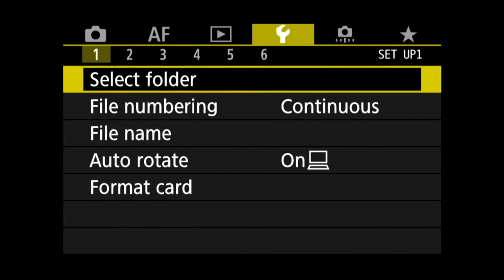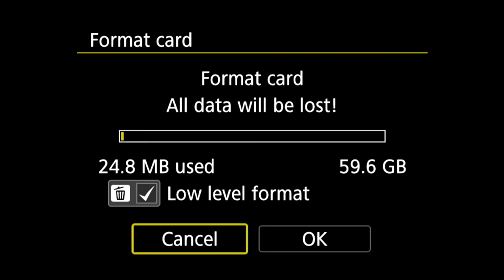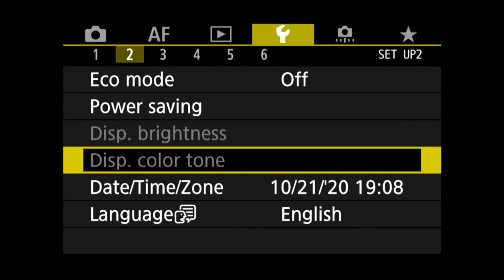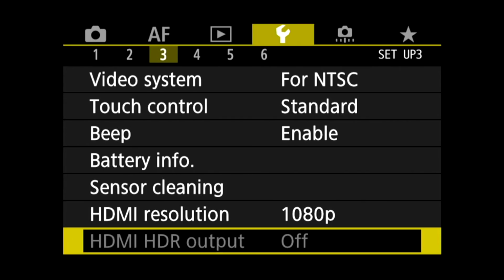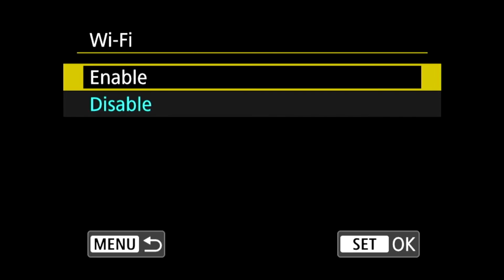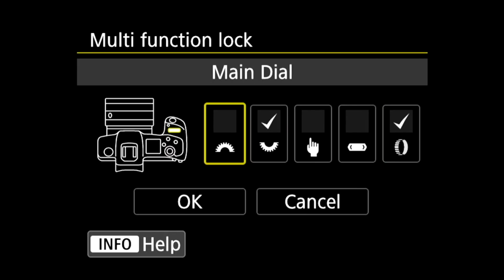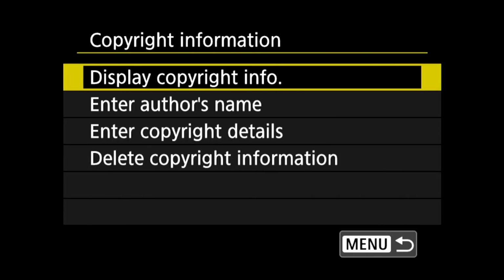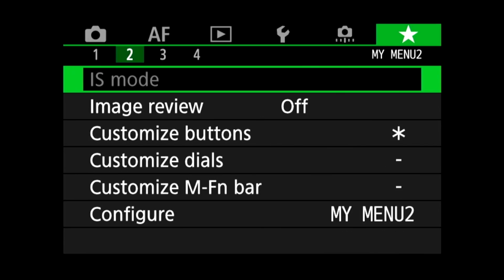Canon Menu System - Gold Menu - Advance Settings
In this video I go over the Canon EOS R Gold Menu Tabs and what they contain. Remember, Canon uses the same menu system for ALL their cameras both DSLR and Mirrorless.

Please comment or ask any questions below and a Like and Sub would be fantastic!

If you like abandoned buildings and history, you can find my project @